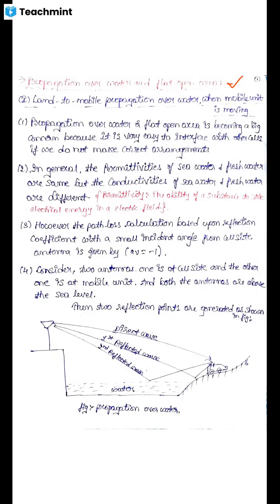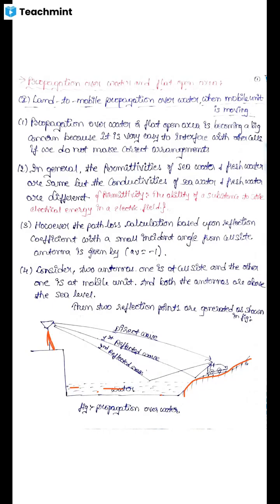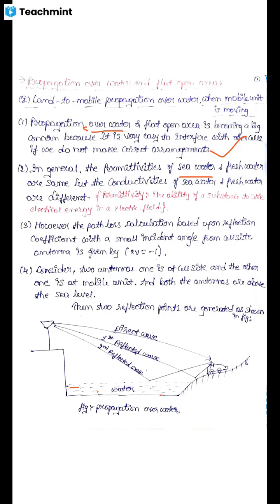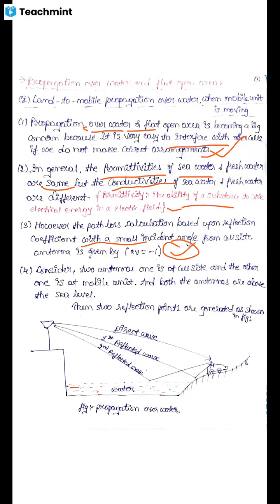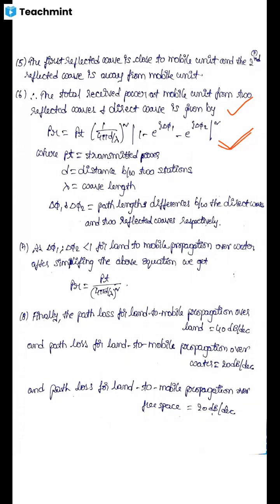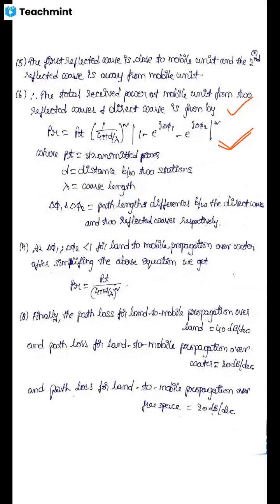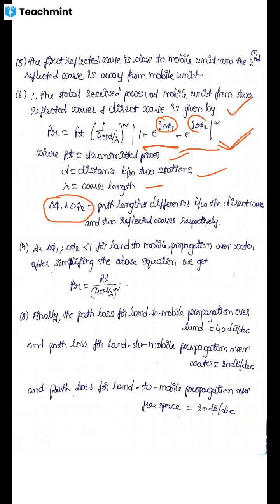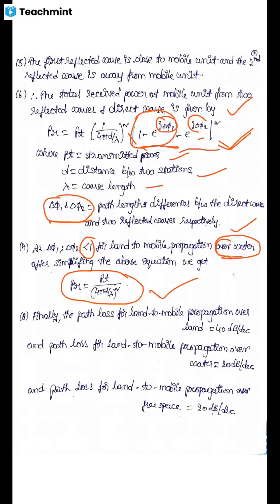land to mobile propagation over water, when mobile unit is moving..